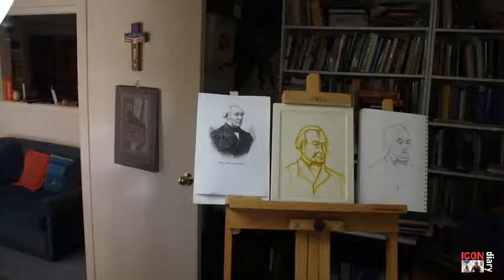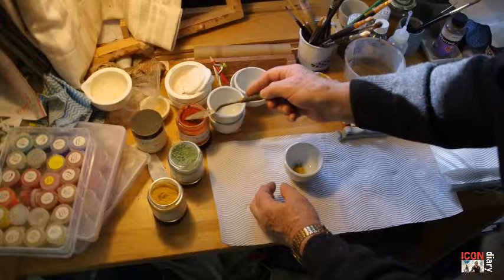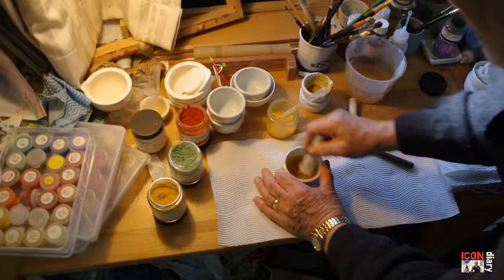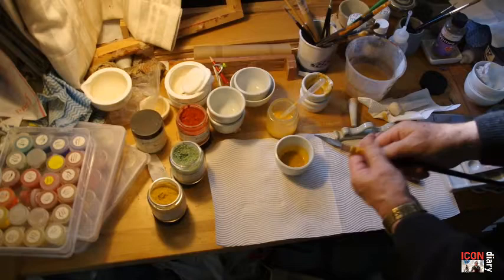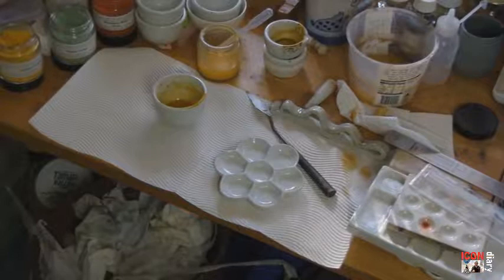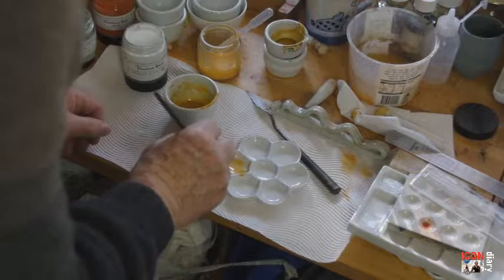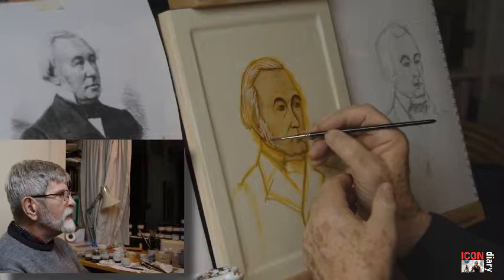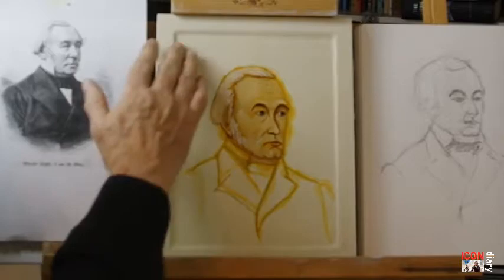#61 Ritschl 2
Painting the face of the icon of Albrecht Ritschl